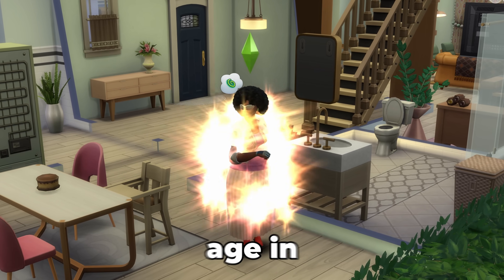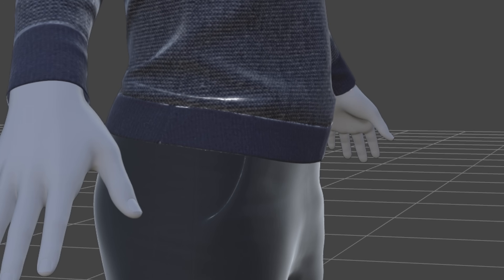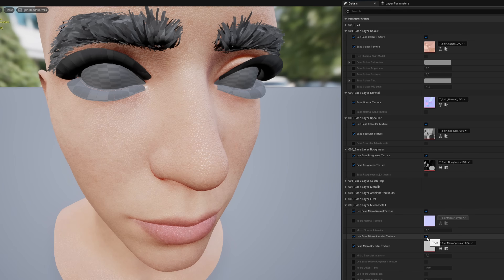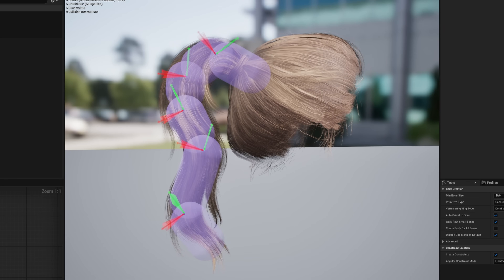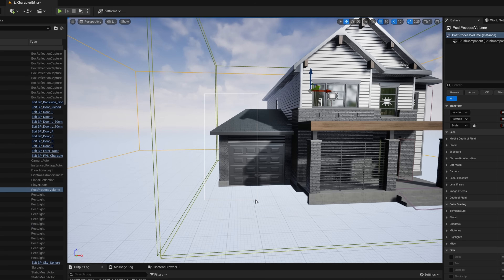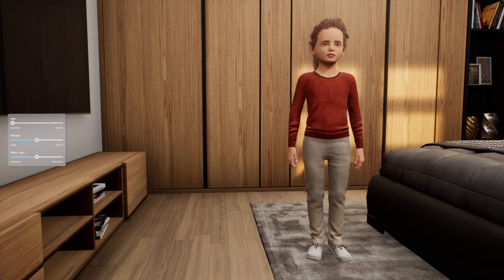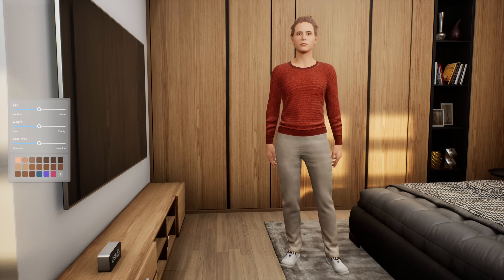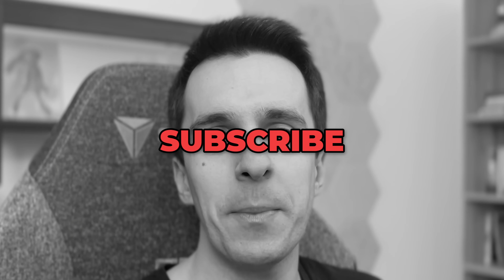The Sims Should Have Aging Like This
While you wait for the next video, check out my multiplayer mod for The Sims 4:

Timestamps:
00:00 - Intro
00:31 - Character mesh setup
01:36 - Processing in Houdini
02:10 - Unreal Engine import
02:55 - Adding hair
03:46 - Idle animation
04:33 - Environment setup
05:03 - Building the character editor
07:03 - Face shaping
07:47 - Finished editor demo
08:07 - Outro